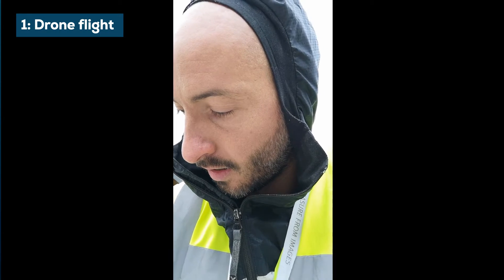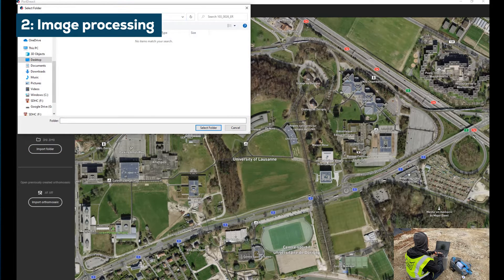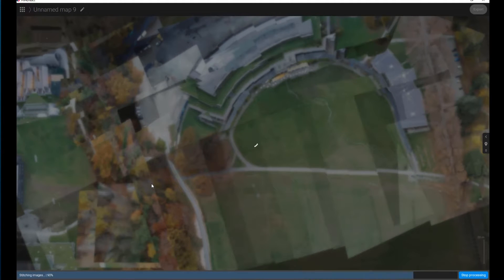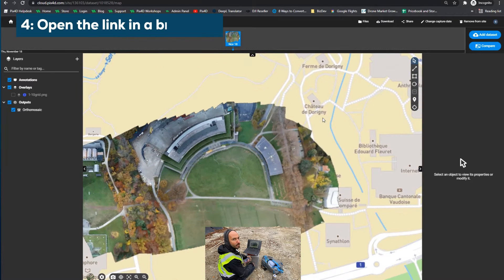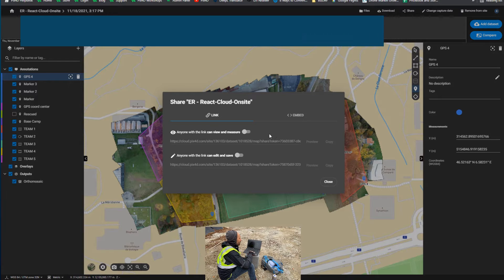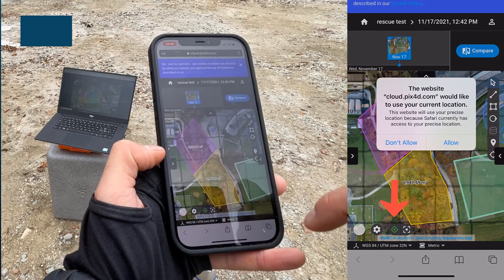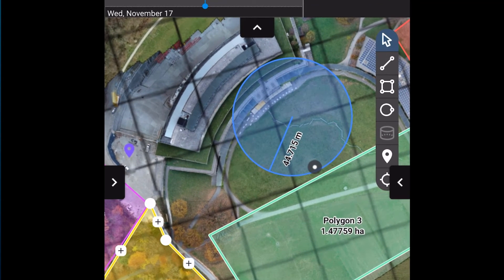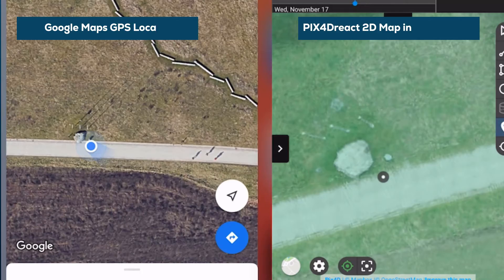Pix4D - PIX4Dreact share to PIX4Dcloud - easy sharing for up-to-date information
With PIX4Dreact 1.4, you can use the share to PIX4Dcloud feature to easily share your results and outputs with colleagues and SAR teams, even if they don’t have a Pix4D license.